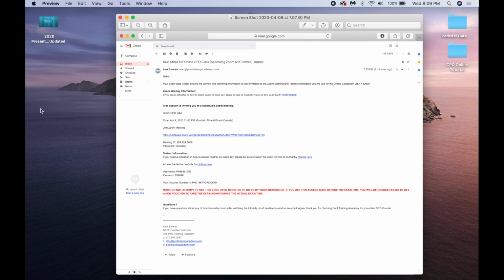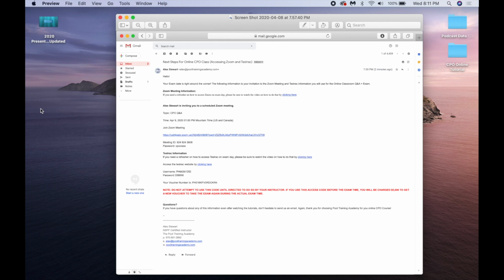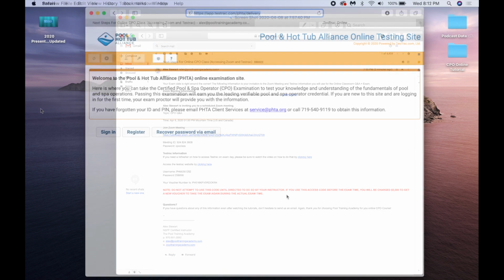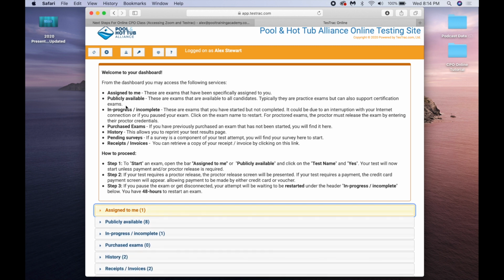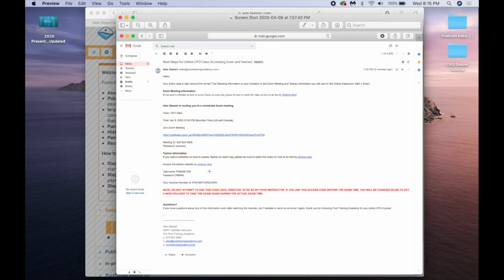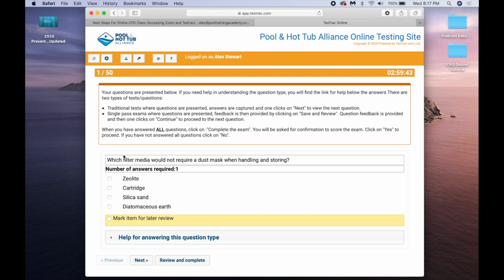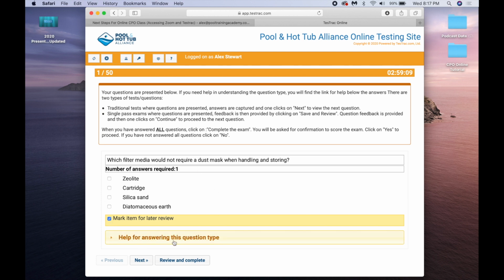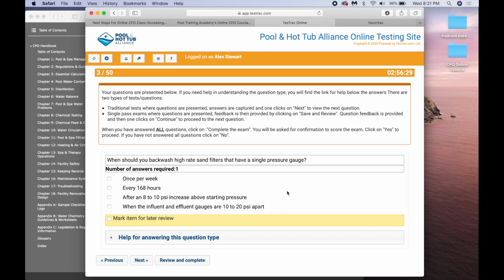Pool Training Academy's TesTrac Tutorial For Students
In this video we will explore how to access Testrac for taking your CPO Exam. Feel free to reference this video as often as you need to!